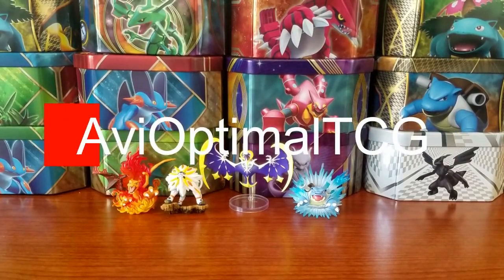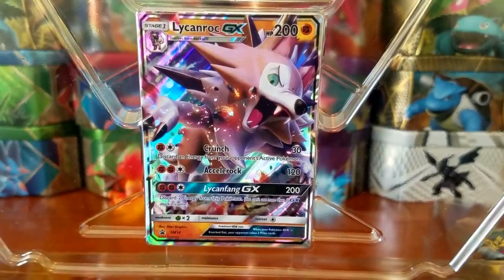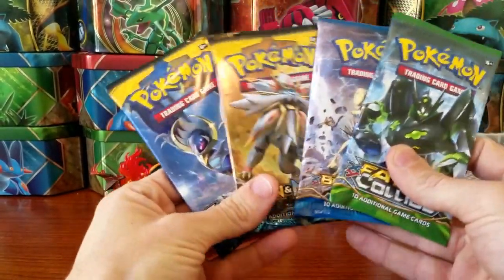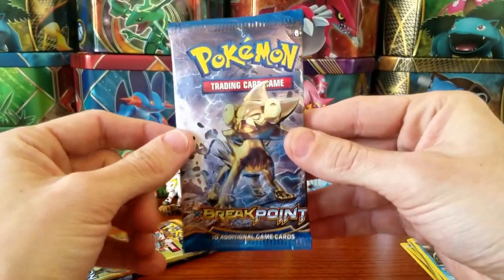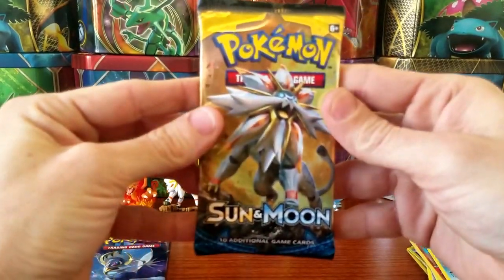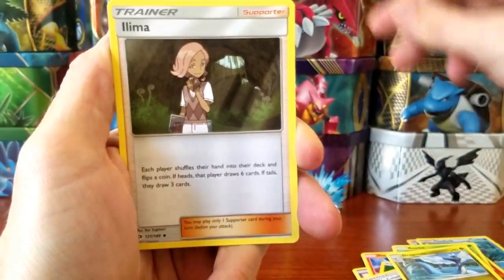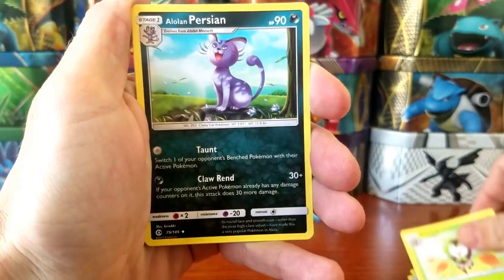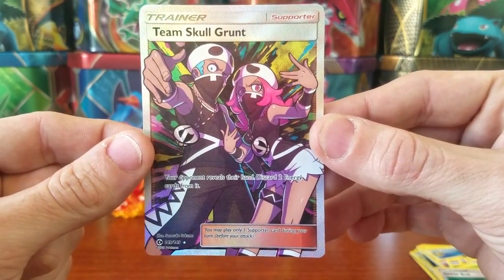Lycanroc GX Box Opening!! Pokemon Card Opening!!(Full Art Pull!!)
And hows it going everyone today we are opening a Lycanroc GX Box I purchased from my local comic shop for $19.99